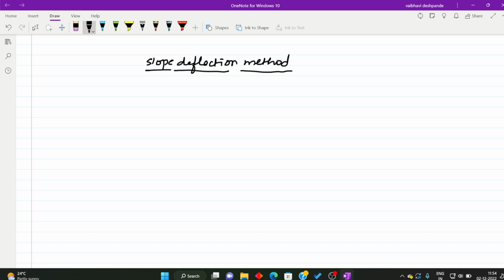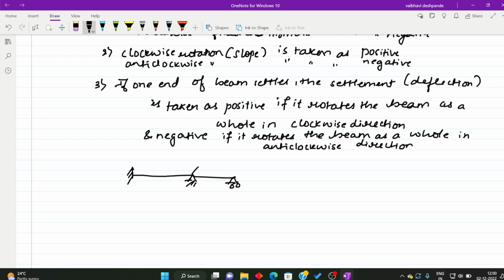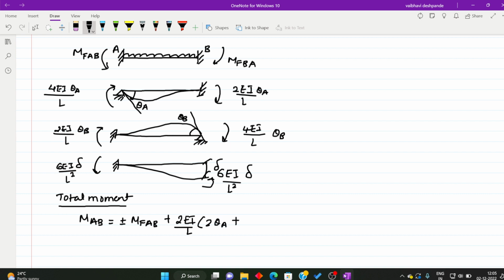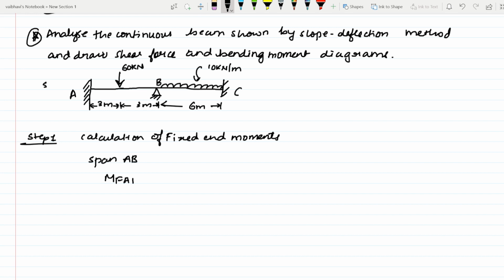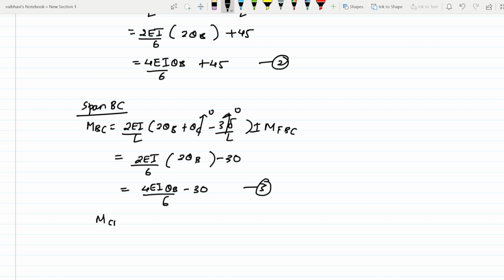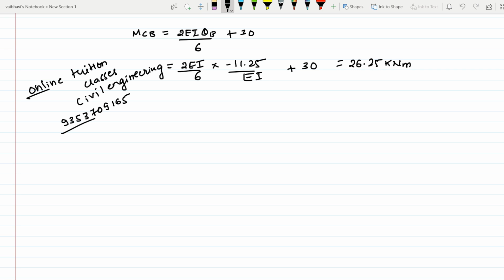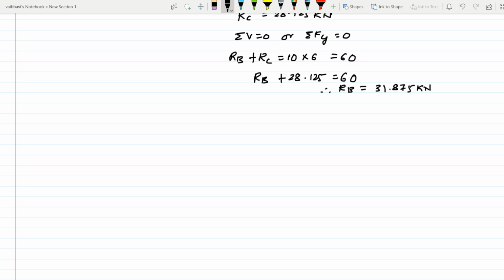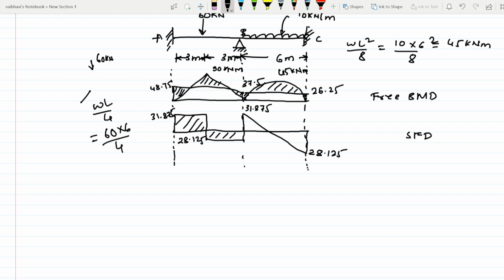Slope deflection method simplified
Understand in a simplified way